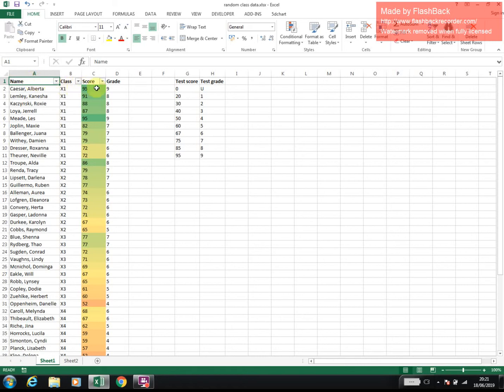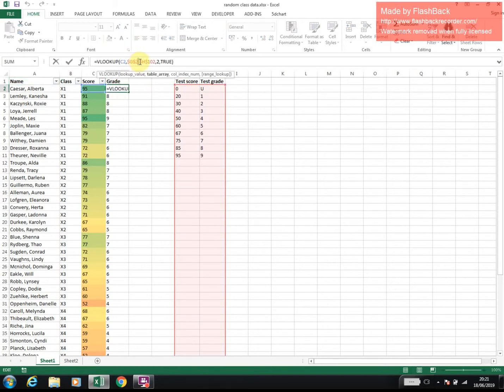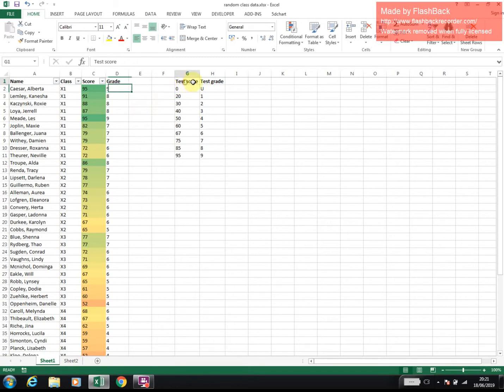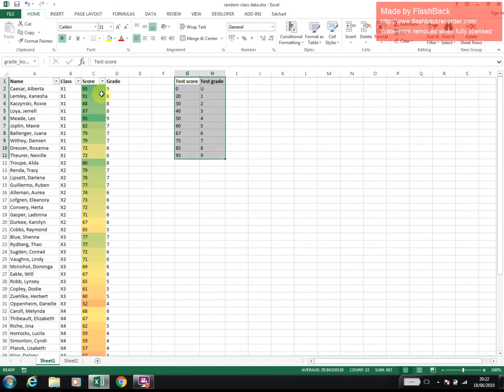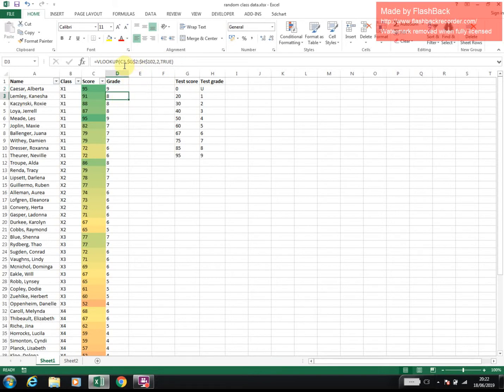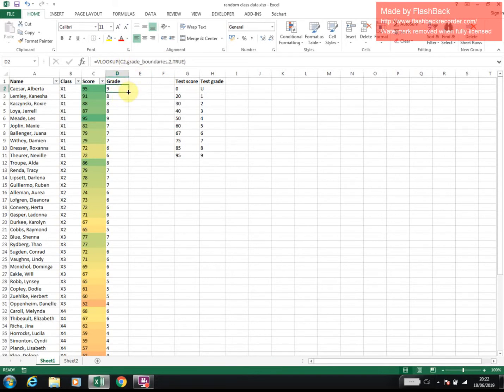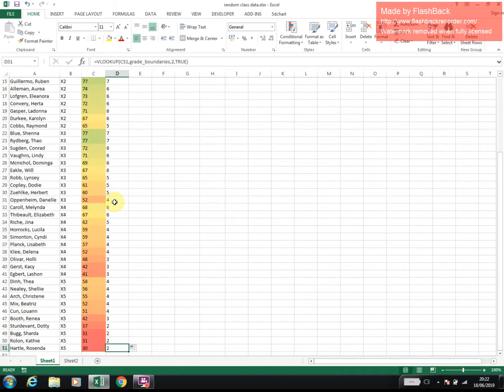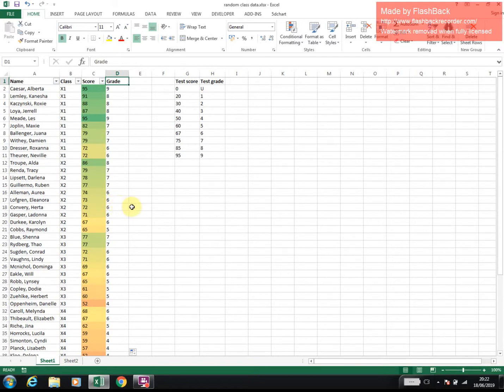Ten second tips_009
Naming ranges of cells